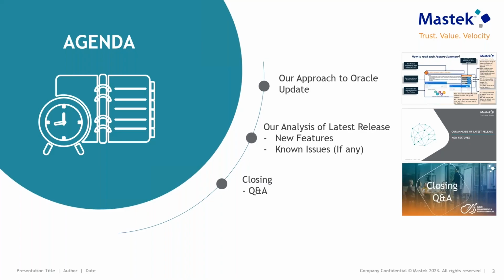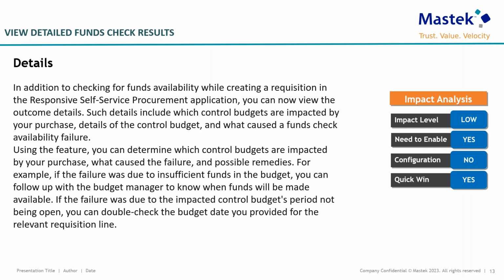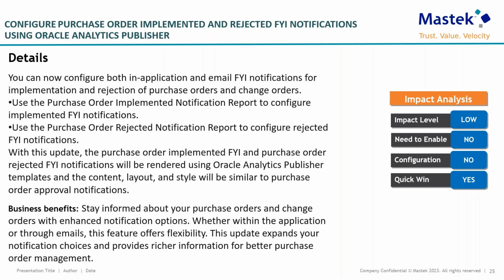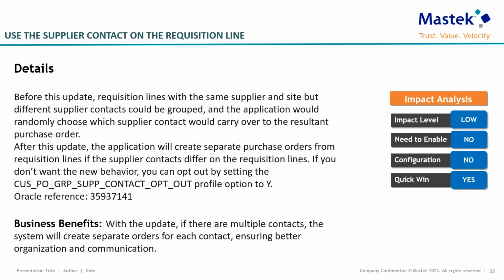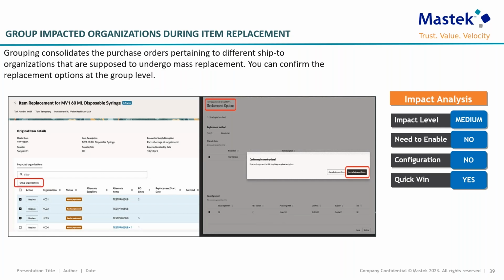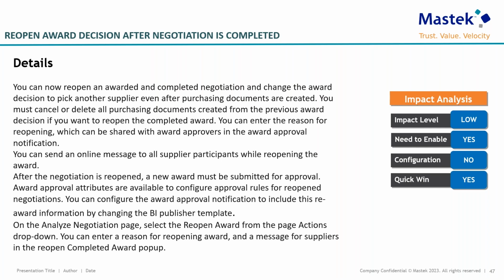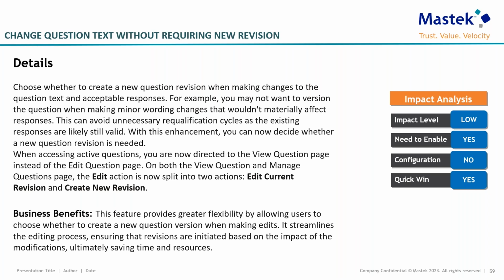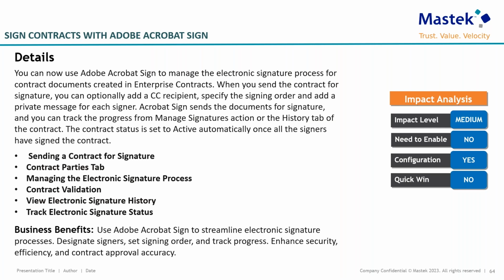SCM Procurement & Advanced Procurement Oracle Quarterly Updates 24A